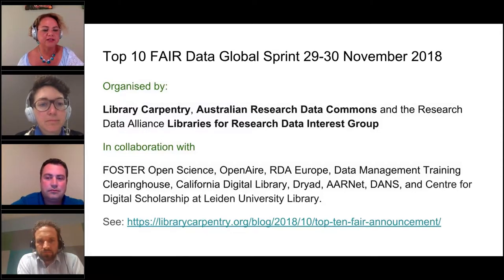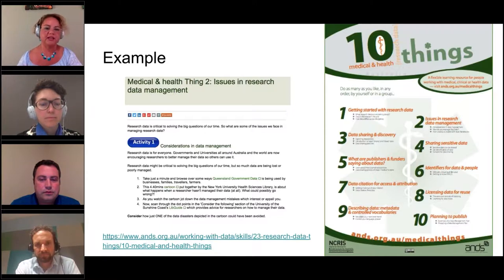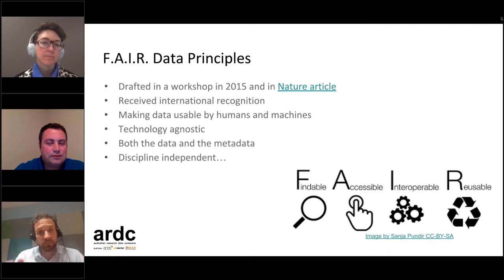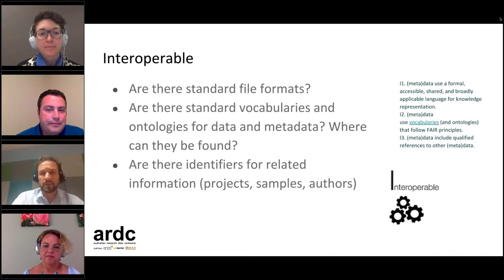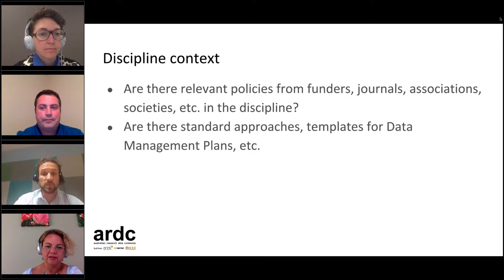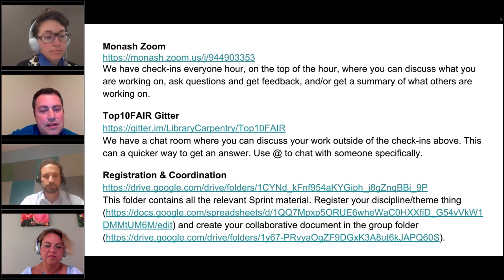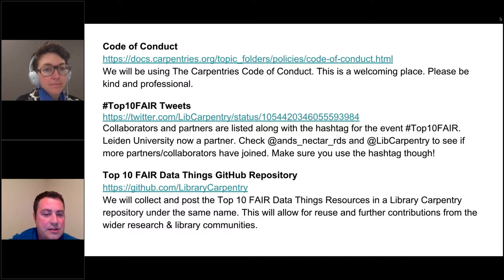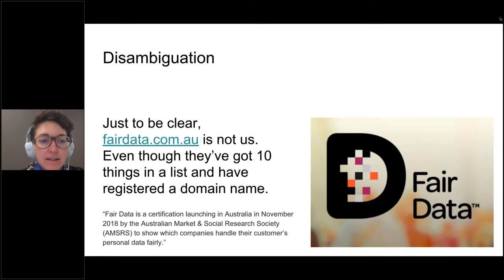Ready, Set Go! Join the Top 10 FAIR Data Things Global Sprint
Kick-off webinar for the  Ready, Set Go! Join the Top 10 FAIR Data Things Global Sprint that is happening 29-30 Nov 2018.